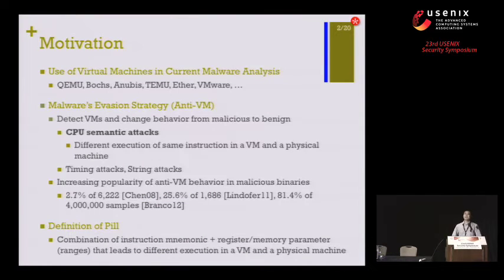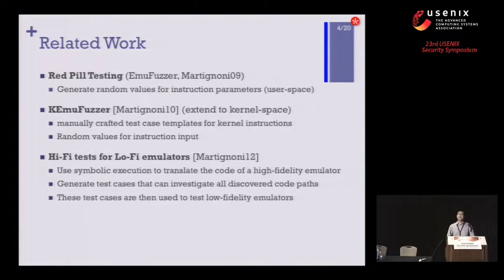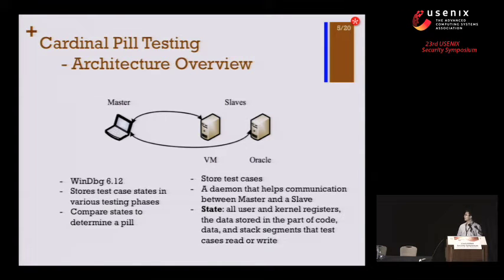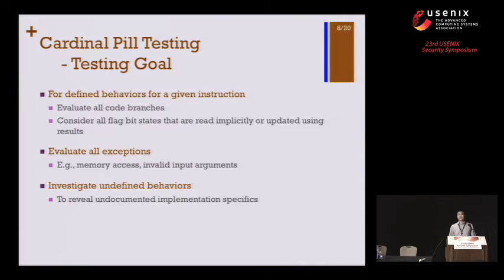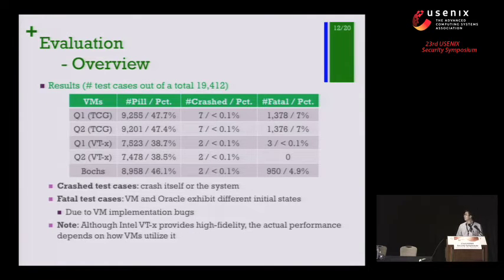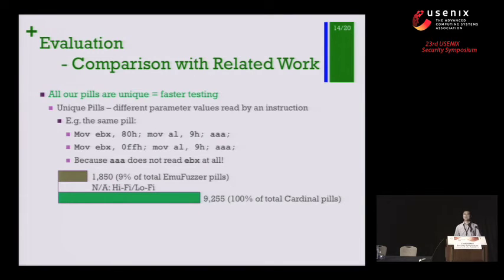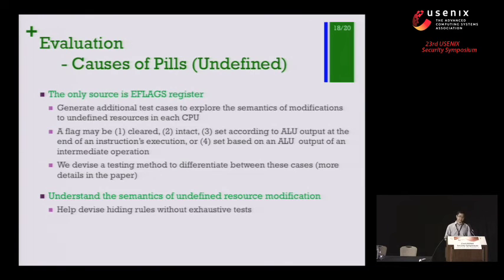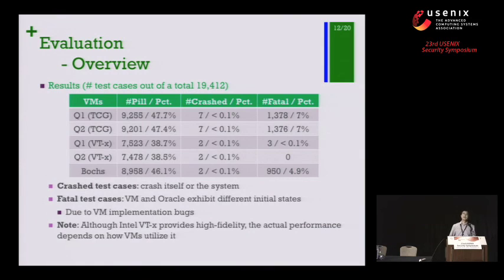USENIX Security '14 - Cardinal Pill Testing of System Virtual Machines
Cardinal Pill Testing of System Virtual Machines

Hao Shi, Abdulla Alwabel, and Jelena Mirkovic, USC Information Sciences Institute (ISI)

Malware analysis relies heavily on the use of virtual machines for functionality and safety. There are subtle differences in operation between virtual machines and physical machines. Contemporary malware checks for these differences to detect that it is being run in a virtual machine, and modifies its behavior to thwart being analyzed by the defenders. Existing approaches to uncover these differences use randomized testing, or malware analysis, and cannot guarantee completeness.

In this paper we propose Cardinal Pill Testing—a modification of Red Pill Testing [21] that aims to enumerate the differences between a given VM and a physical machine, through carefully designed tests. Cardinal Pill Testing finds five times more pills by running fifteen times fewer tests than Red Pill Testing. We further examine the causes of pills and find that, while the majority of them stem from the failure of virtual machines to follow CPU design specifications, a significant number stem from under-specification of the effects of certain instructions by the Intel manual. This leads to divergent implementations in different CPU and virtual machine architectures. Cardinal Pill Testing successfully enumerates differences that stem from the first cause, but only exhaustive testing or an understanding of implementation semantics can enumerate those that stem from the second cause. Finally, we sketch a method to hide pills from malware by systematically correcting their outputs in the virtual machine.